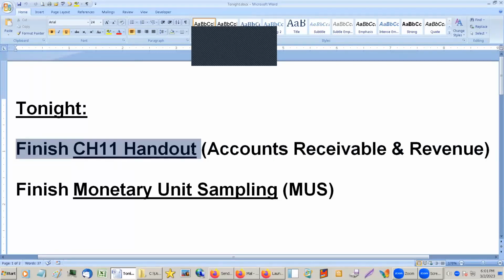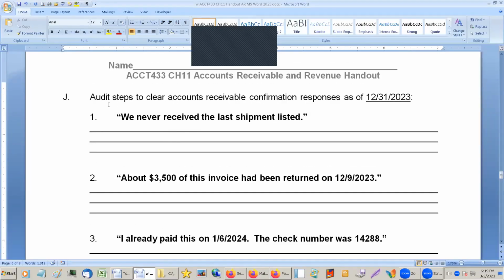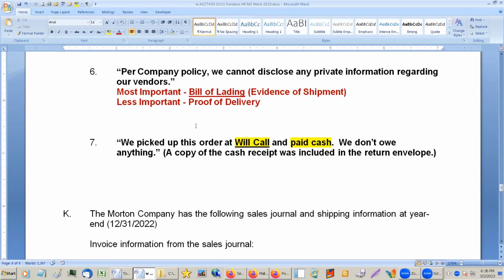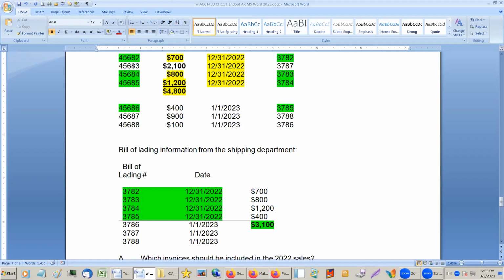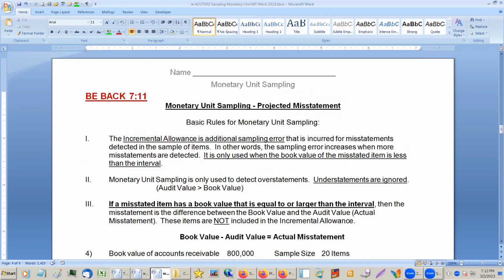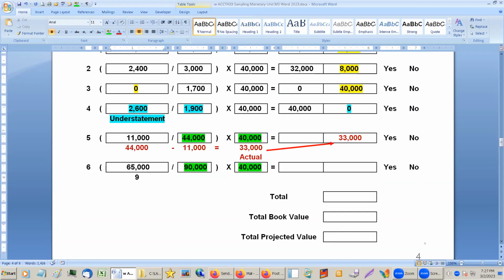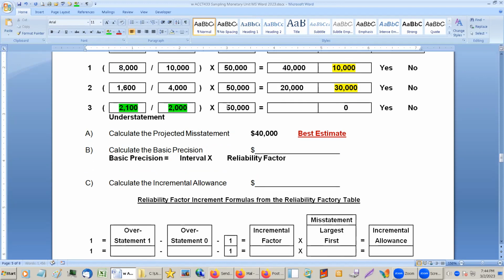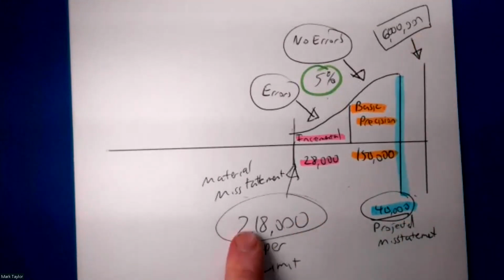ACCT433 Week 7 CH11 Handout Monetary Unit Spring 2023 EDIT